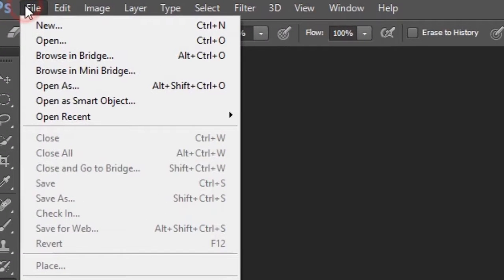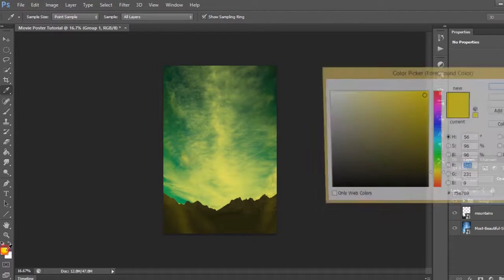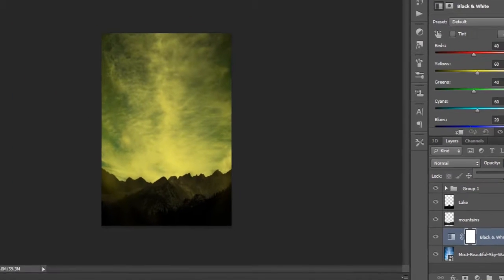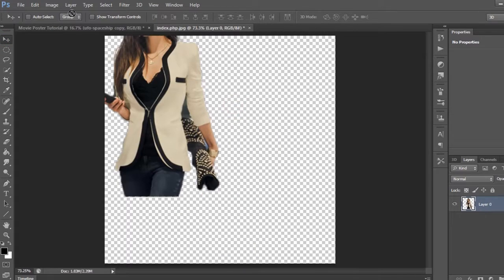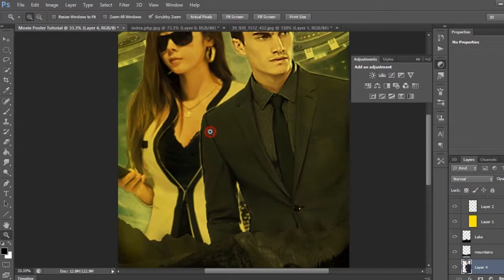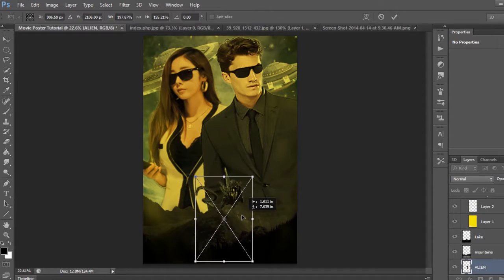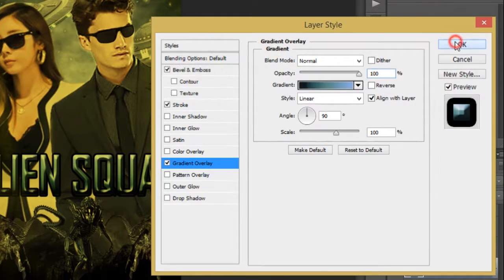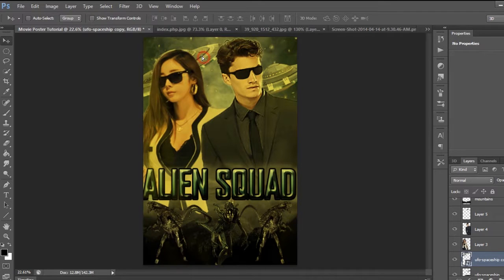PHOTOSHOP TUTORIAL: How to make Professional Movie Poster? | Intermediate Level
Since long time, I have been brainstorming for ideas to produce a Professional Movie Poster. Follow the tutorial to learn the steps.

NOTE: Dimensions l x h (24 x 36 pixels)

Step 1: Import the sky image and resize it.
Step 2: New YELLOW solid layer. Blending Mode: Multiply. Adjust the opacity.
Step 3: New transparent layer. Use brush tool to color the image "YELLOW"
Step 4: Place the mountains and drag the layers below the yellow solid layer.
Step 5: New adjustment layer "BLACK AND WHITE" over the sky image layer.
Step 6: Import the galaxy stars to add details to the poster.
Step 7: Place the spaceships in the poster. Adjust the opacity.
Step 8: Make new composition of Lady's image. Use quick selection tool to cut out the background.
Step 9: Make new composition of Man's image. Use quick selection tool to cut out the background.
Step 10: Use the soft brush tool to remove the unnecessary yellow paint from the image. Use the sharp eraser tool to remove the uneven edges of the man.
Step 11: Import the sunglasses. Adjust brightness and contrast.
Step 12: Import the aliens. Re-position them as long as they look good.
(COMPOSITE ALL THE IMAGES IN SINGLE COMPOSITION)
Step 13: Add the Text "ALIEN SQUAD" on the image.
Step 14: Import smoke image to improve the text exposure.

STAY AWESOME